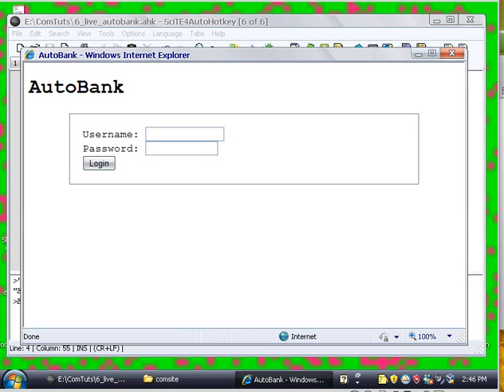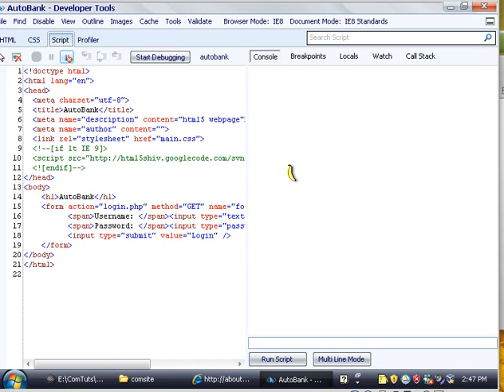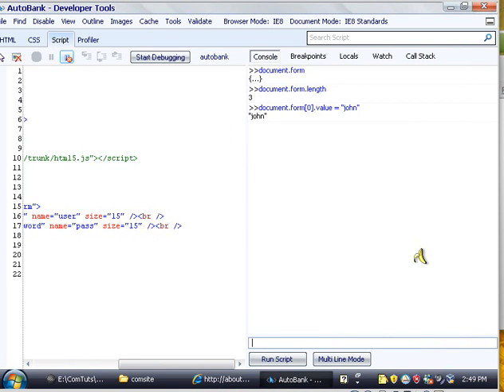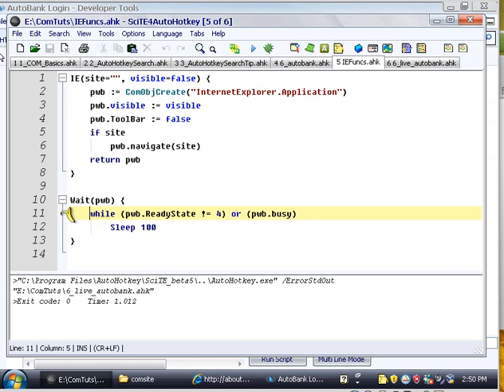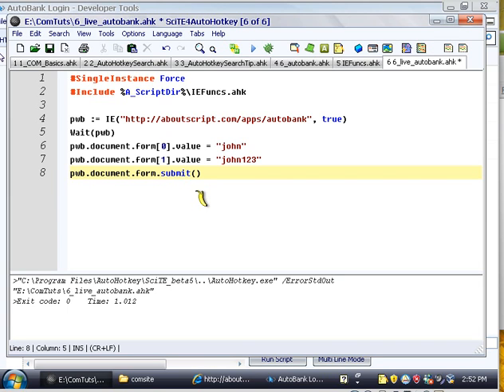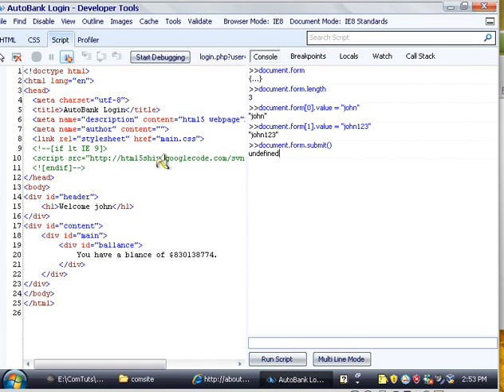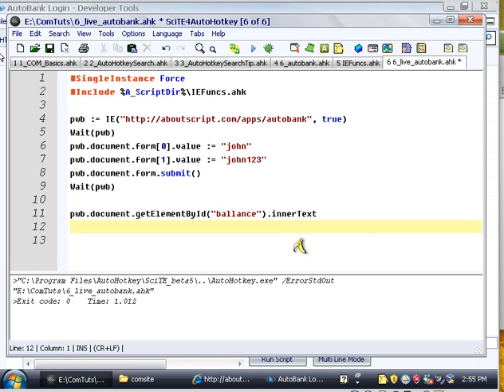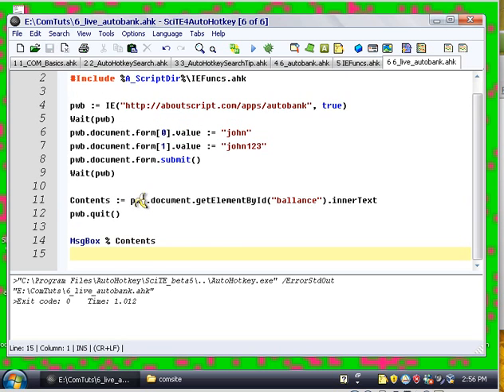AutoHotkey: Logging In With COM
Log into an example website with COM.

If you want to fallow along, here's the page we used.

Here's the code we made.